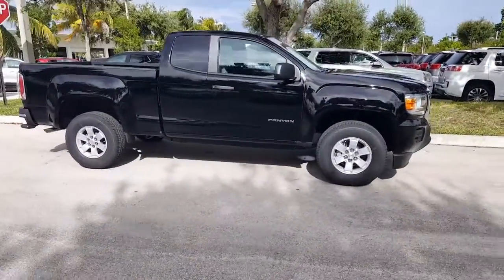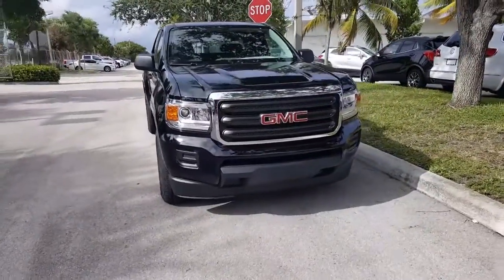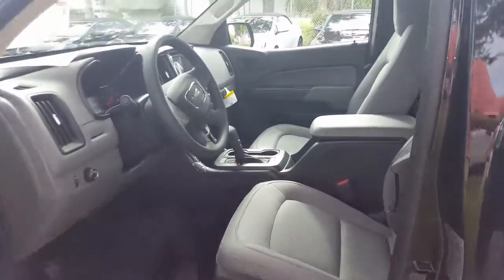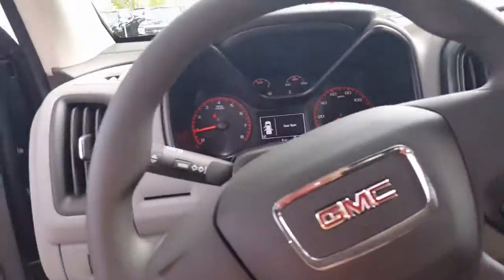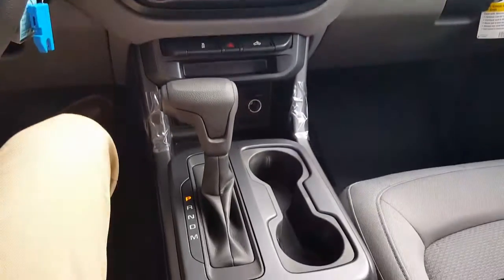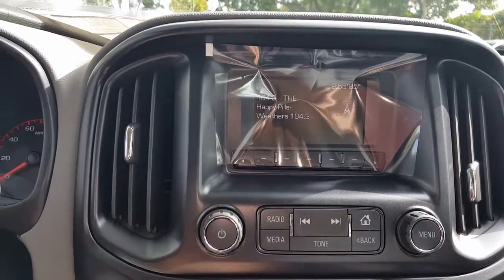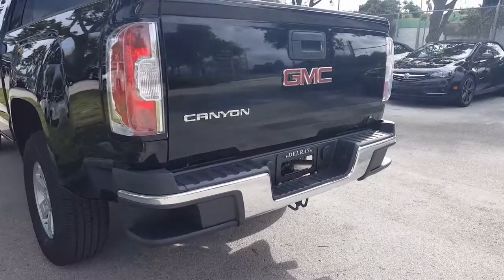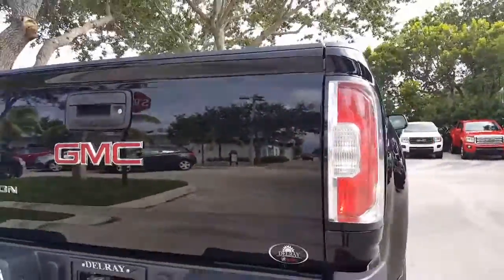2016 GMC Canyon ext cab